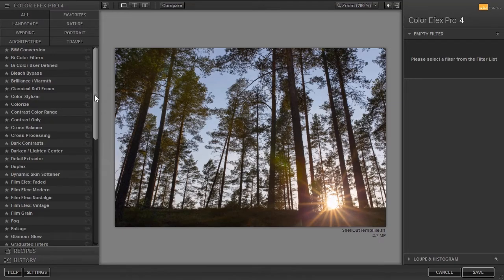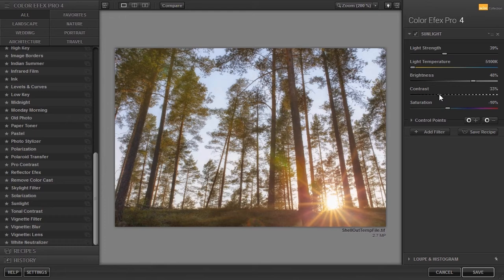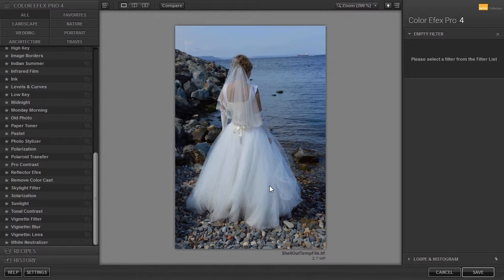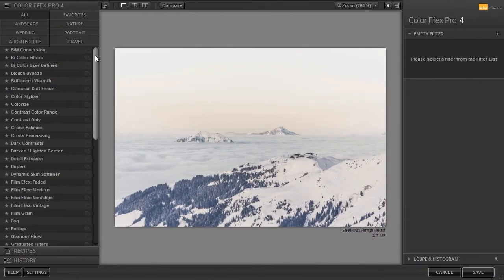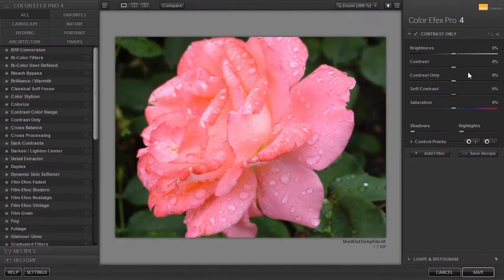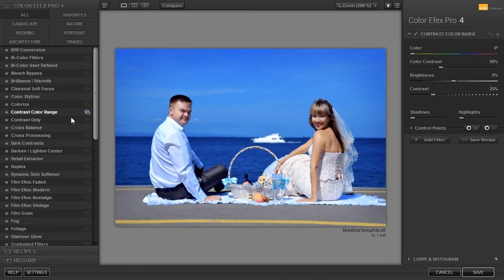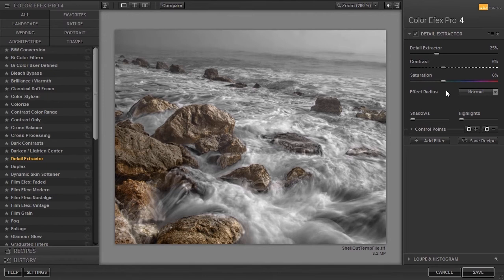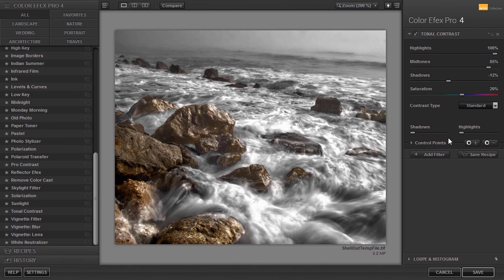53) Adjusting color and structure in the Google Nik Collection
In this lecture we will look at adjusting color and structure in the Google Nik Collection in Gimp 2.10